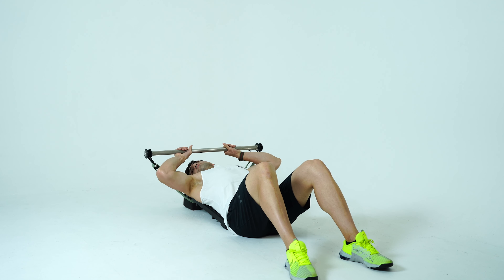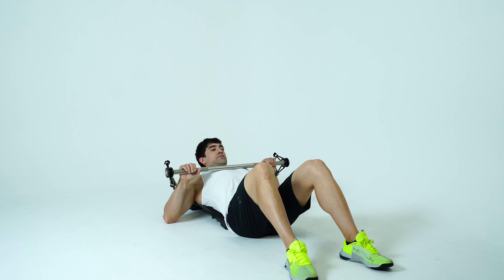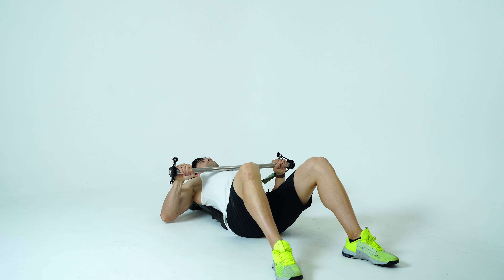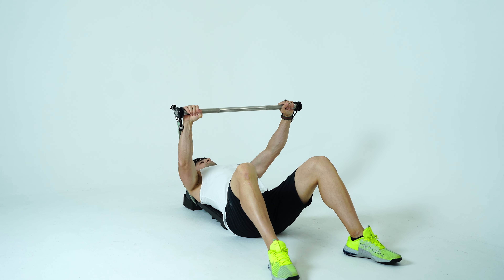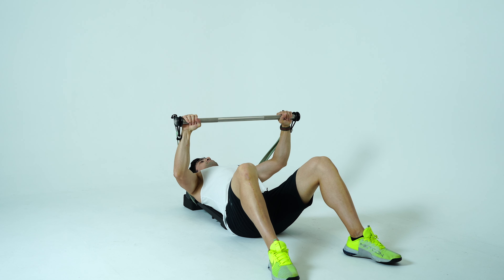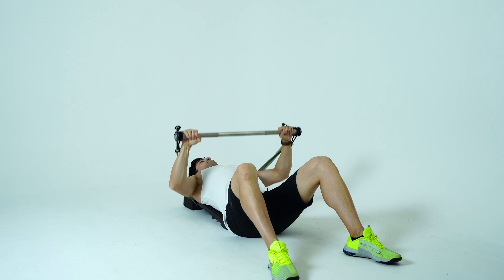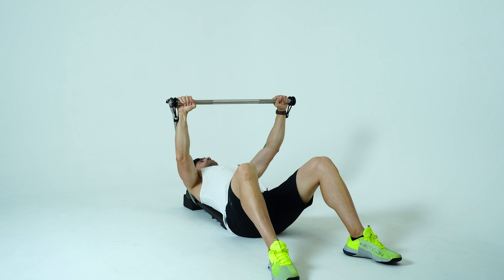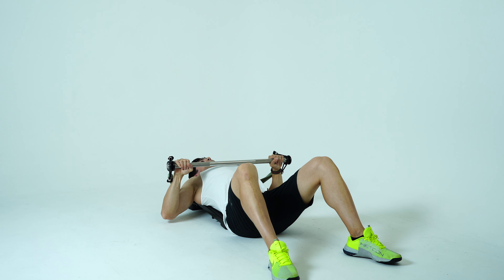Harambe System Chest Press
Go to HarambeSystem.com for more information on our band system.